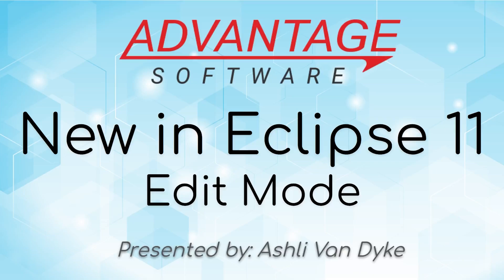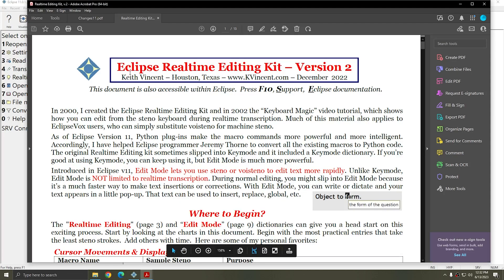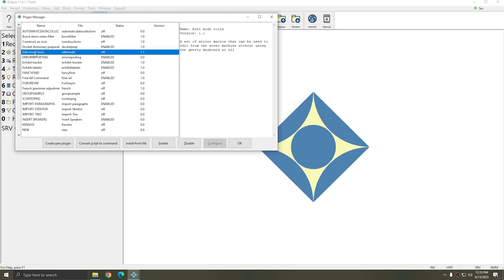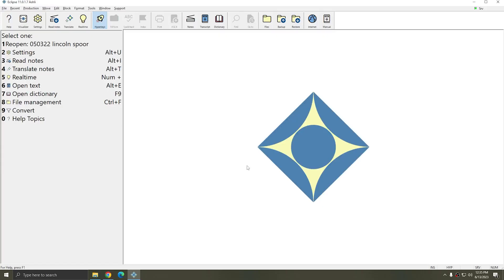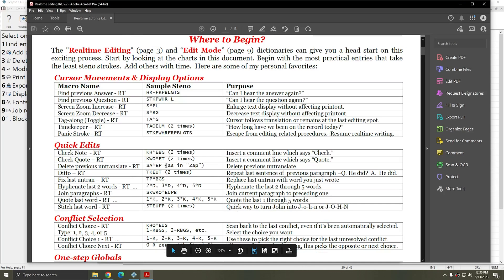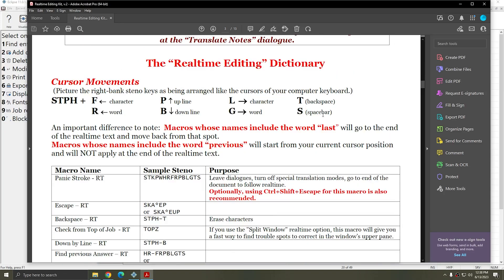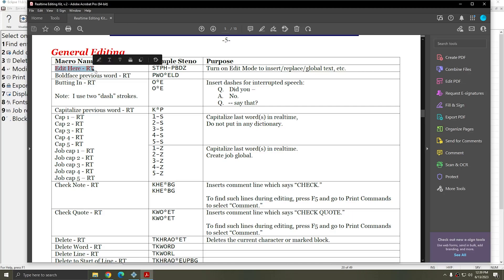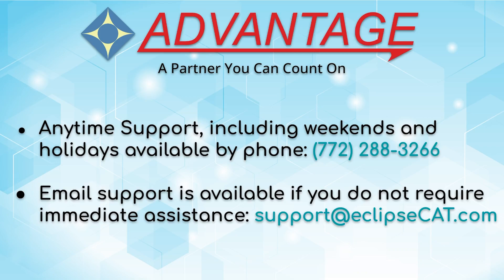New in Eclipse 11: Edit Mode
Edit Mode is a game changer to the realtime editing crowd. Get the best realtime editing experience ever with this all new plugin based feature in Eclipse 11.